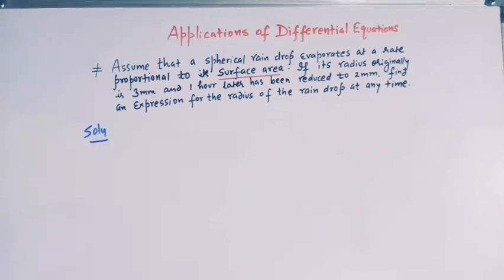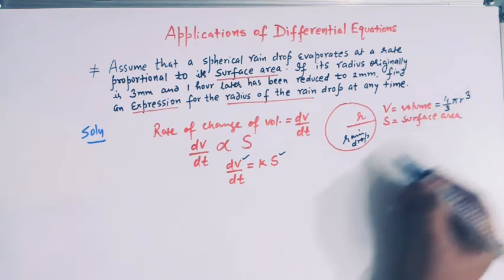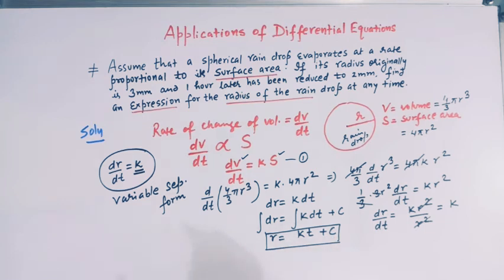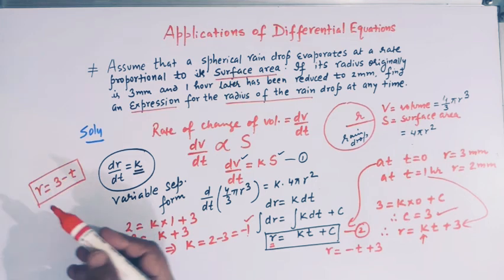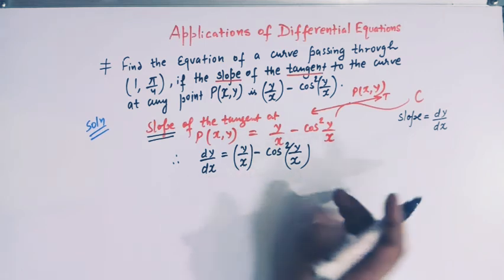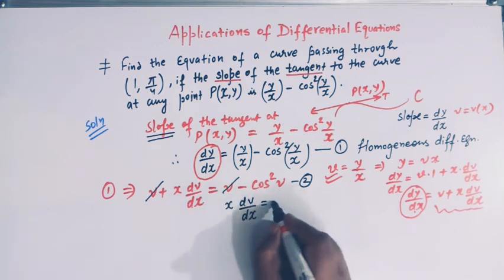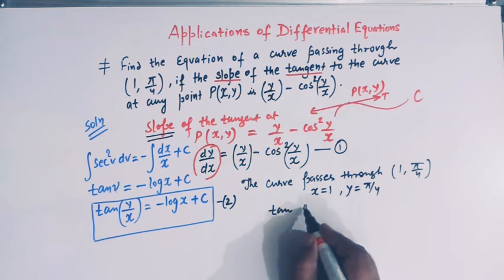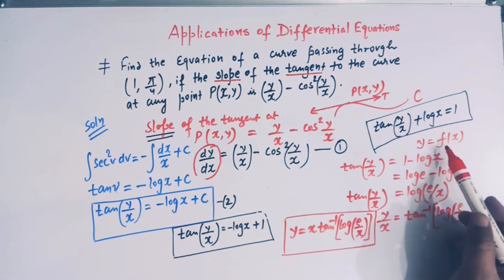Application of Differential Equations